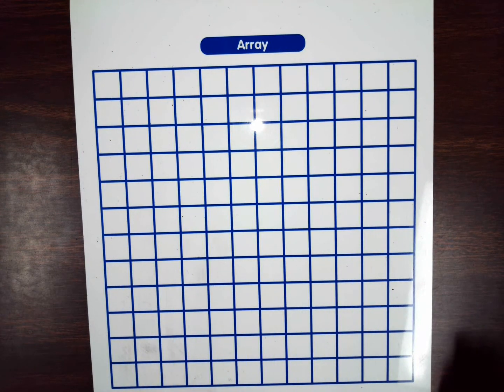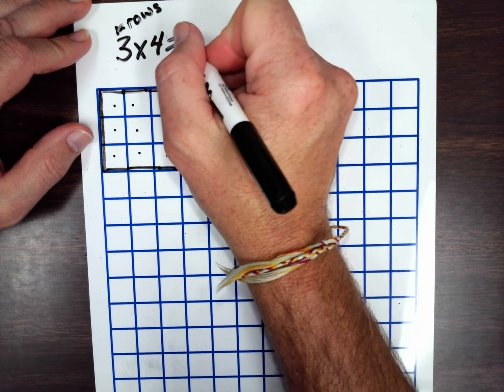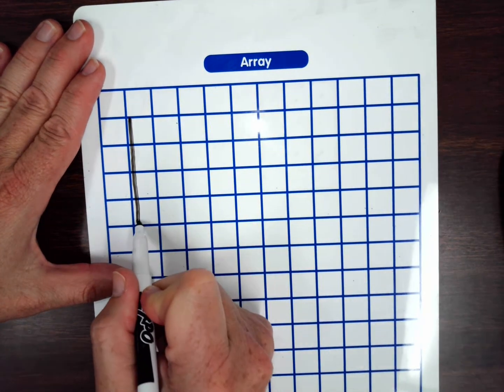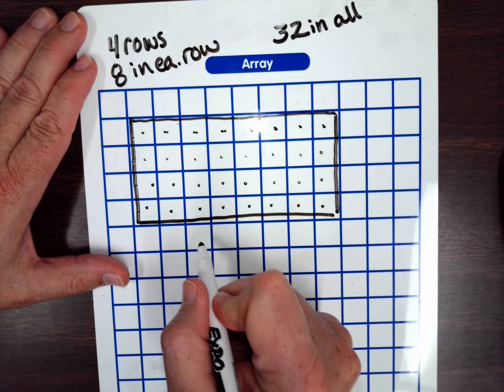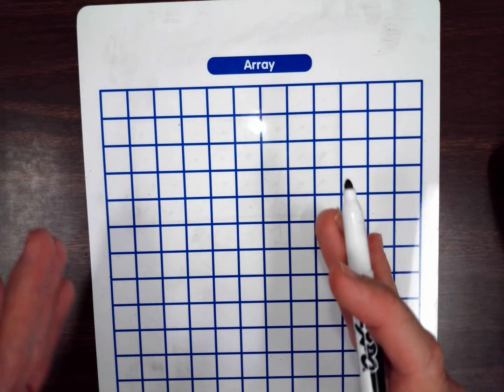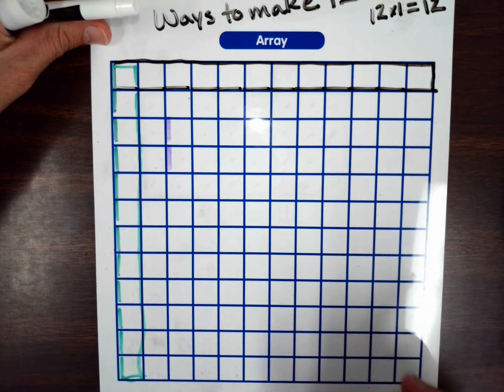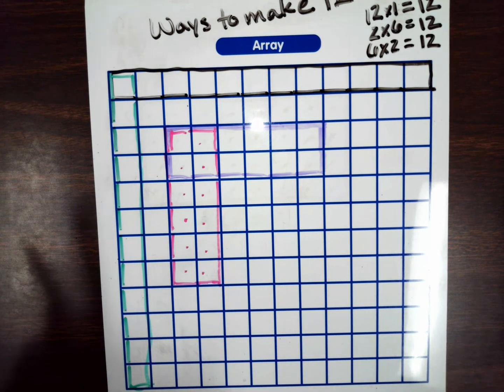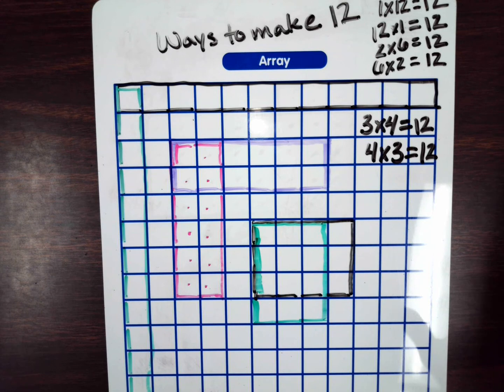Multiplying with Arrays - 3rd Grade